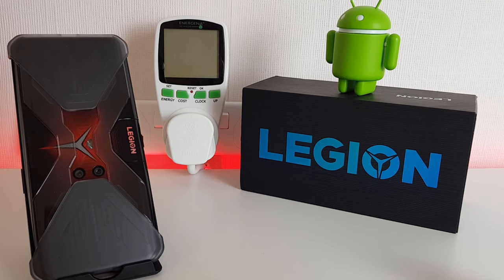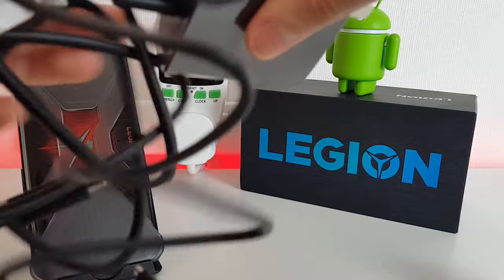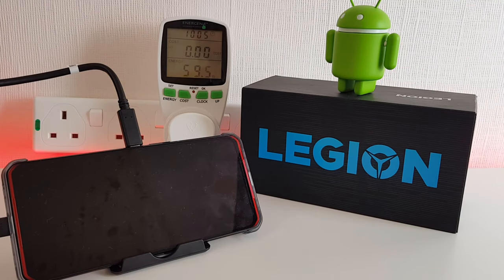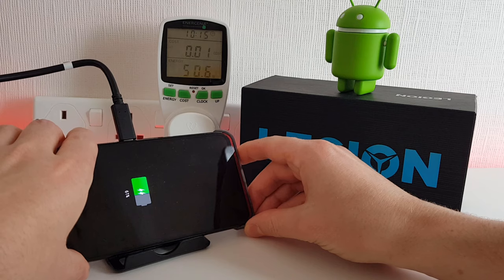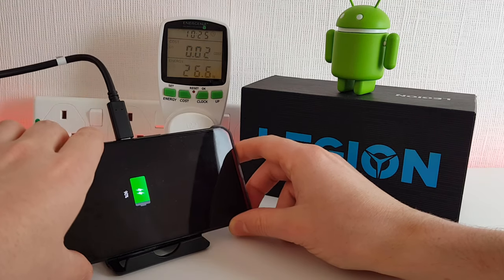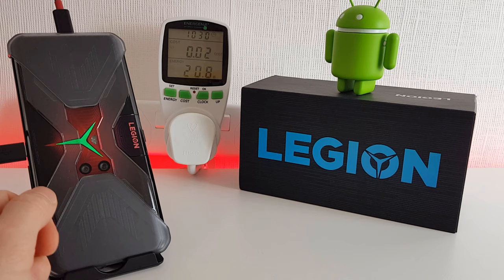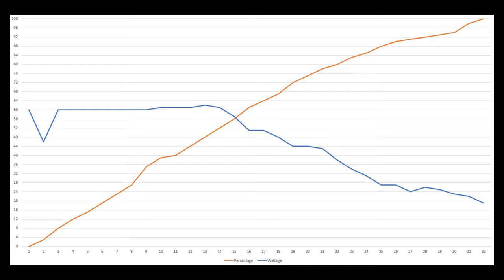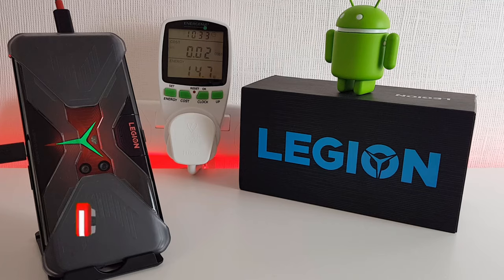Lenovo Legion Pro/Duel Phone Battery Charge Test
The Lenovo Pro/Duel Phone comes with 2x 2,500mAh batteries giving you a total of 5,000mAh to play with. That and the Snapdragon 865+ processor makes this one of the fastest and most powerful phones currently on the market.

In this video we'll be testing out the dual charging system which allows you to charge your phone with up to 90W of power (depending on which version of the phone you have). I have the 12GB 128GB version which has a maximum charge speed of 65W. Even still, the phone comes with the 90W dual port charger in the box so let's see how blazingly quick this phone is to charge up!

Even if this model did charge at 90W I'm guessing that it would just reach 50% charge quicker whereas the end of the charge would likely be the same/similar hence Lenovo boasting a 30 minute full charge on their site.

Lenovo Legion Phone:
12GB RAM 128GB ROM model

Asus Rog Phone 3 Videos

00:00 Intro
01:09 First 5 minutes charging
01:51 10 minutes charging
02:17 15 minutes charging
02:40 20 minutes charging
03:02 25 minutes charging
03:27 30 minutes charging
03:59 100% and roundup